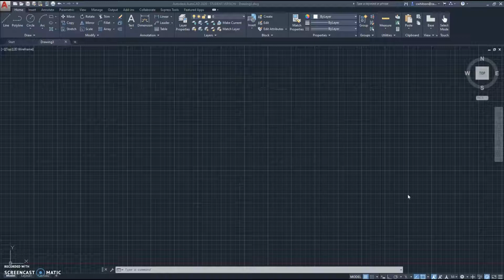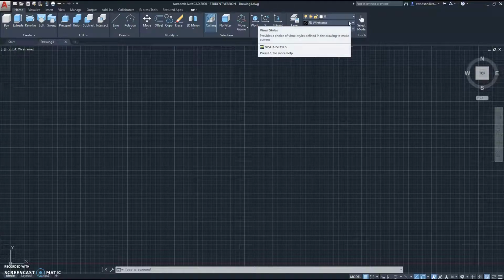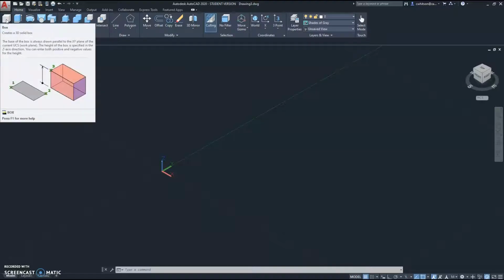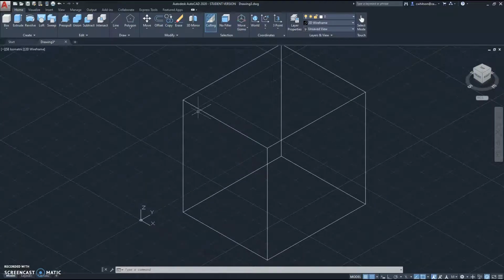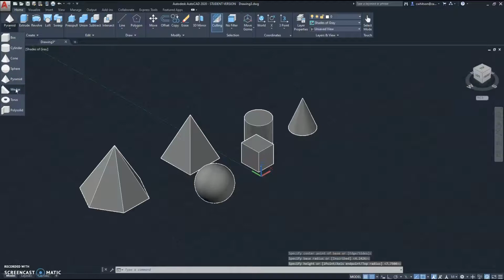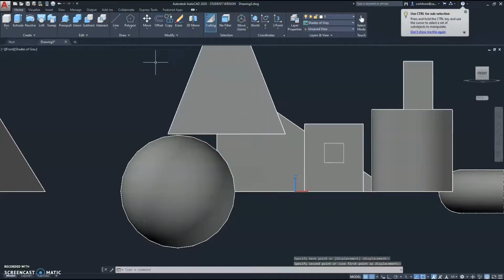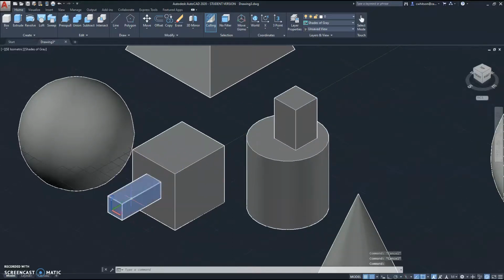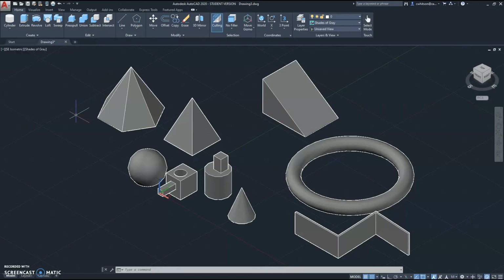CAD 3D Basics